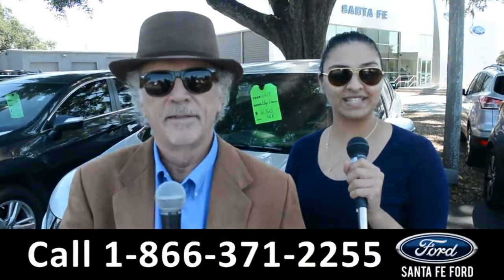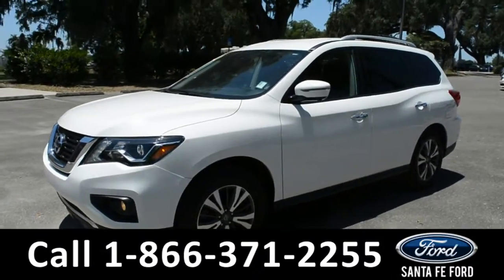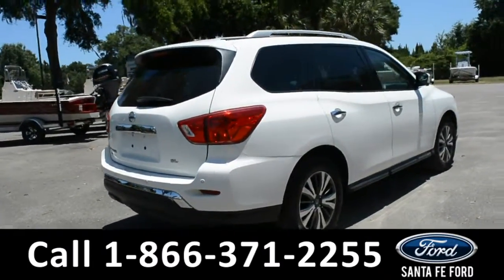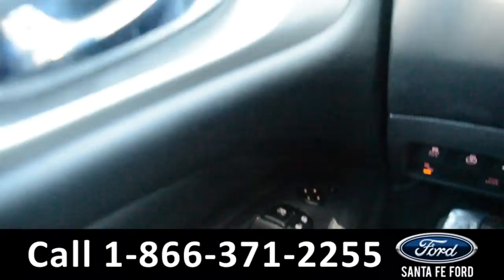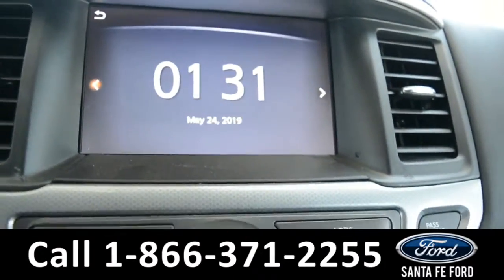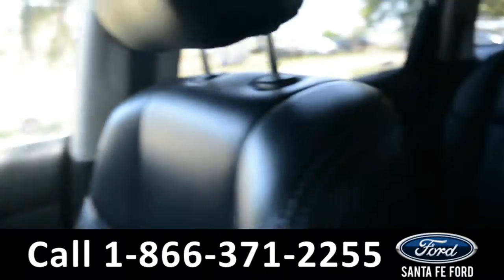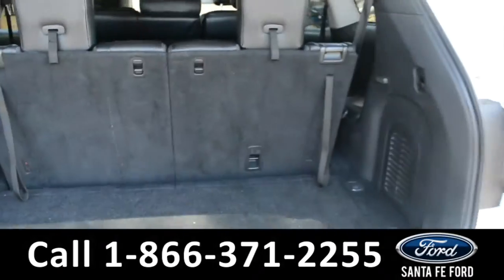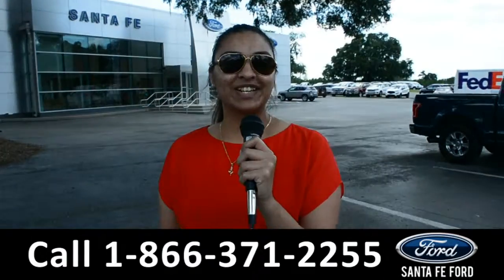Nissan Pathfinder Alachua Gainesville Fl 1-866-371-2255 Stock# G-39414P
Nissan Pathfinder Alachua Gainesville Fl 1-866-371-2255 Stock# G-39414P Here's the LINK!

Year: 2017
Make: Nissan
Model: Pathfinder
Location: Gainesville, Fl
Engine: 3.5L
Trans: Automatic
Exterior: Glacier White
Miles: 44,681

video videos Nissan Pathfinder Gainesville Fl